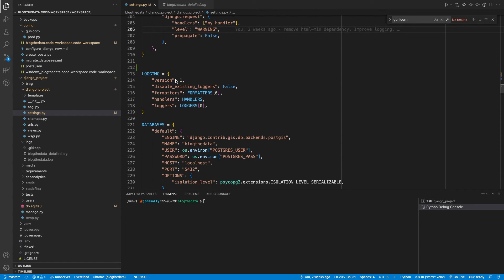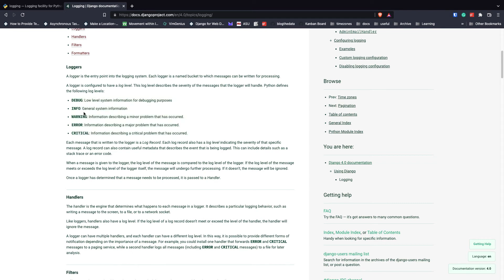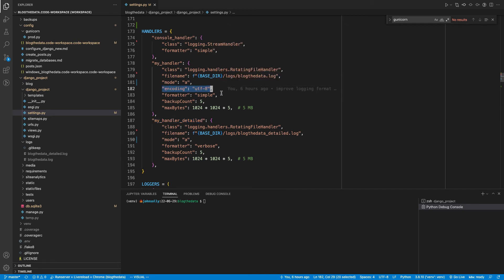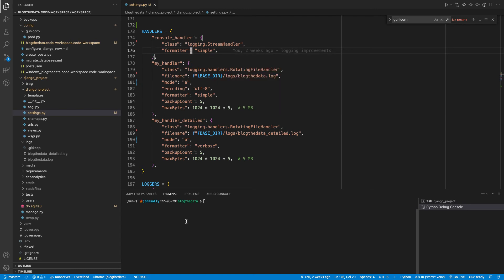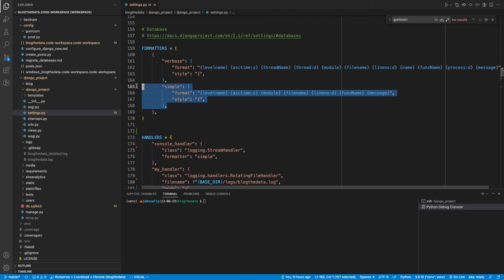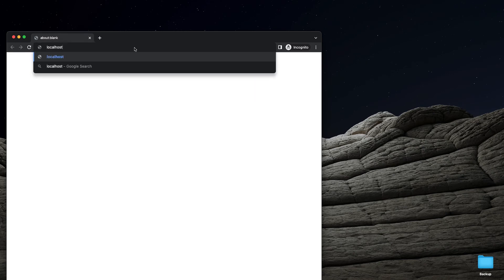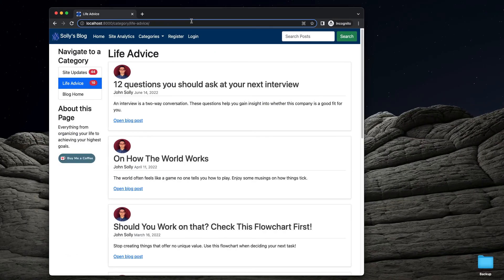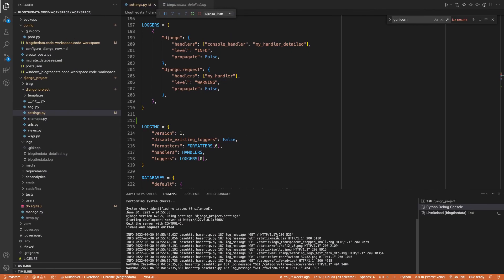How to turn on logging in your Django App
Code inside settings.py

FORMATTERS = (
        "verbose": {
            "format": "{levelname} {asctime:s} {threadName} {thread:d} {module} {filename} {lineno:d} {name} {funcName} {process:d} {message}",
            "style": "{",
        "simple": {
            "format": "{levelname} {asctime:s} {module} {filename} {lineno:d} {funcName} {message}",
            "style": "{",

HANDLERS = {
    "console_handler": {
        "class": "logging.StreamHandler",
        "formatter": "simple",
    "my_handler": {
        "class": "logging.handlers.RotatingFileHandler",
        "filename": f"{BASE_DIR}/logs/blogthedata.log",
        "mode": "a",
        "encoding": "utf-8",
        "formatter": "simple",
        "backupCount": 5,
        "maxBytes": 1024 * 1024 * 5,  # 5 MB
    "my_handler_detailed": {
        "class": "logging.handlers.RotatingFileHandler",
        "filename": f"{BASE_DIR}/logs/blogthedata_detailed.log",
        "mode": "a",
        "formatter": "verbose",
        "backupCount": 5,

LOGGERS = (
        "django": {
            "handlers": ["console_handler", "my_handler_detailed"],
            "level": "INFO",
            "propagate": False,
        "django.request": {
            "handlers": ["my_handler"],
            "level": "WARNING",
            "propagate": False,

LOGGING = {
    "version": 1,
    "disable_existing_loggers": False,
    "formatters": FORMATTERS[0],
    "handlers": HANDLERS,
    "loggers": LOGGERS[0],